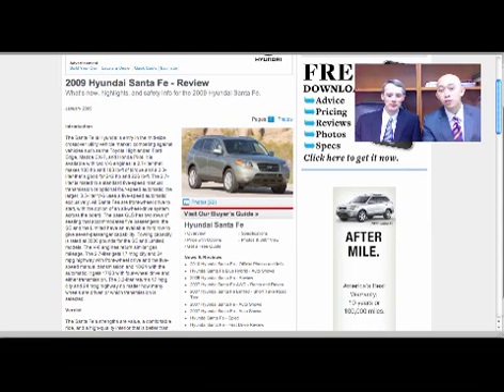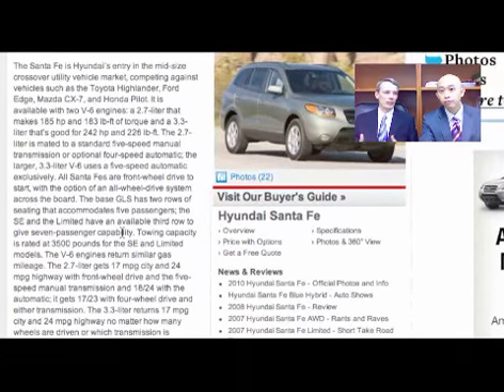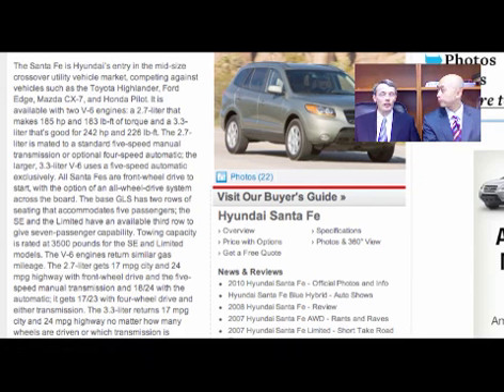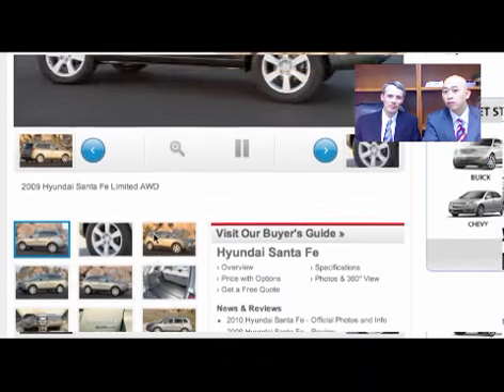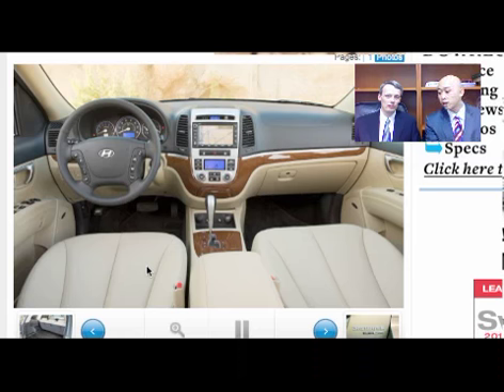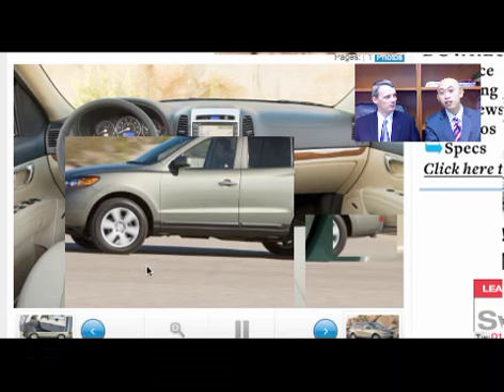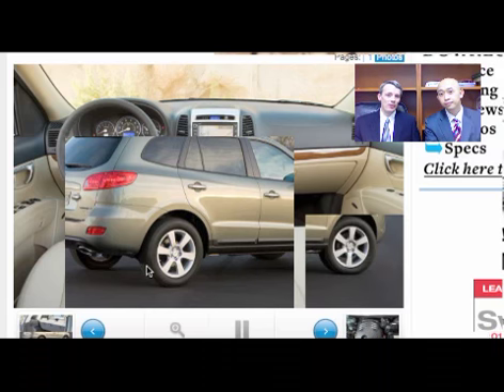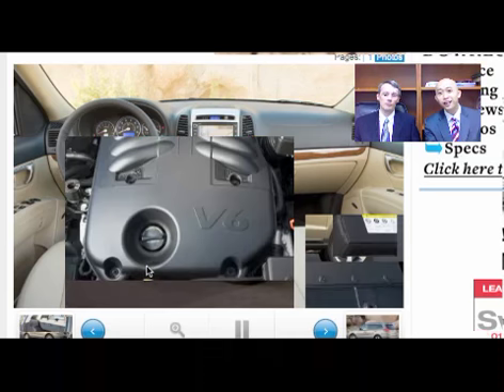Cars & English Review - Hyundai Santa Fe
Liam and Carl do a review on the Hyundai Santa Fe.